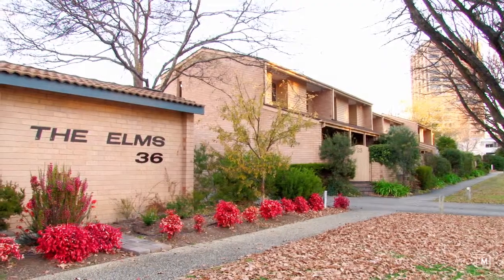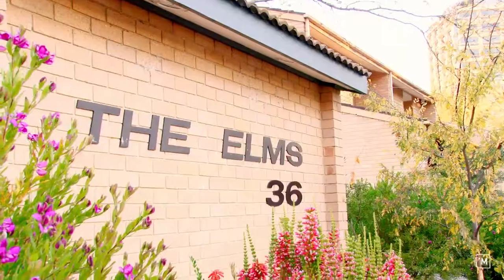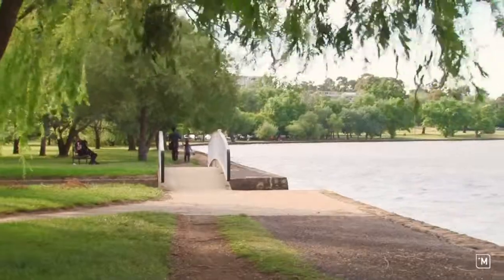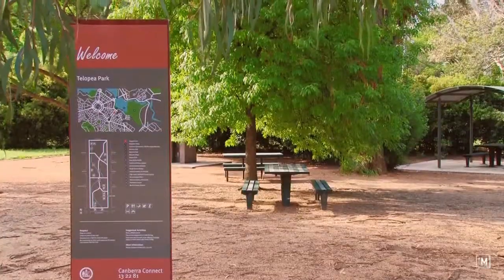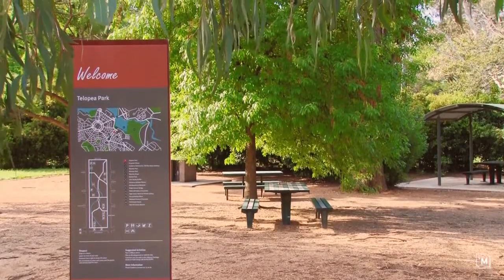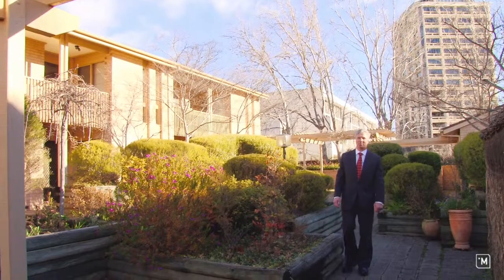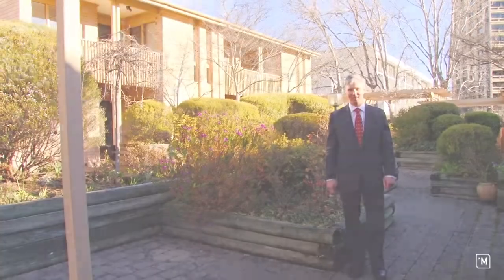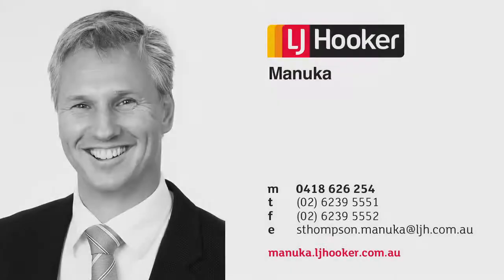iMTV - 16 36 Gosse St - LJ Hooker Manuka